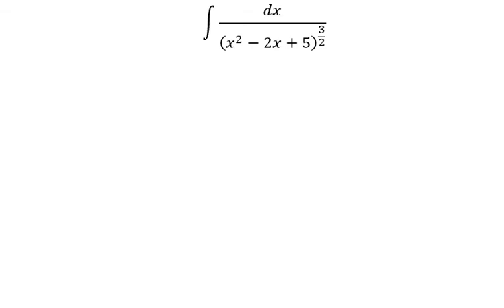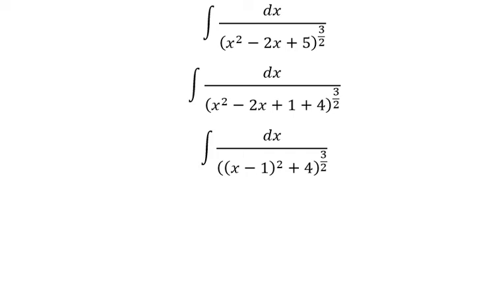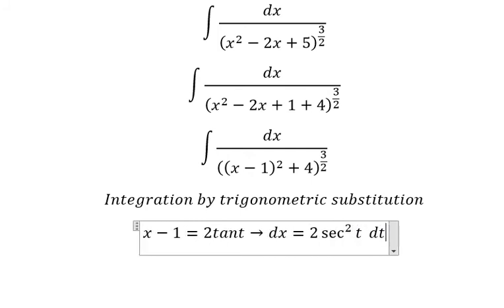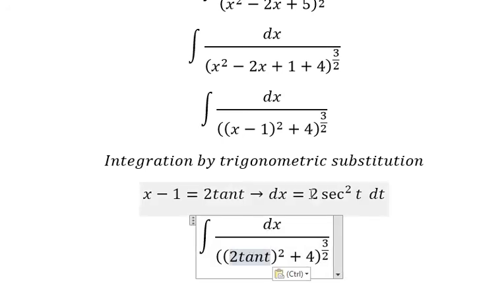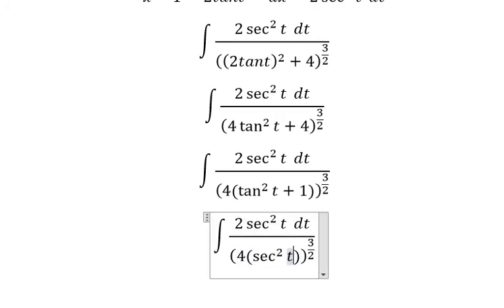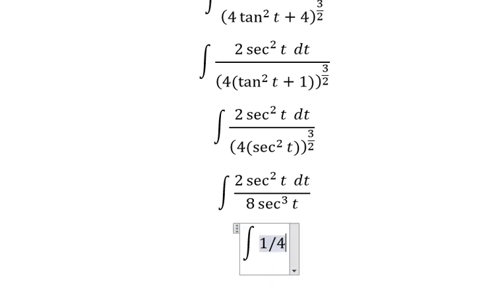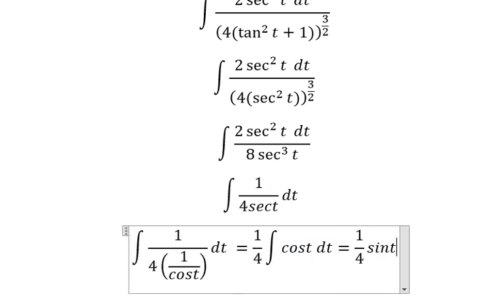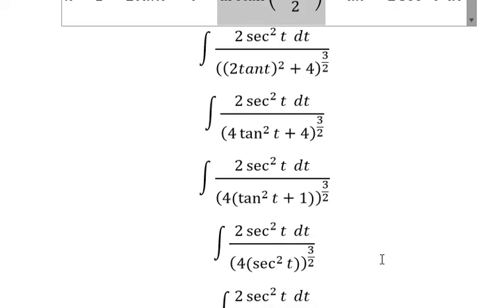Calculus Help: Integral of dx/(x^2-2x+5)^(3/2) - Integration by trigonometric substitution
Here is the technique to solve the integration and how to find them